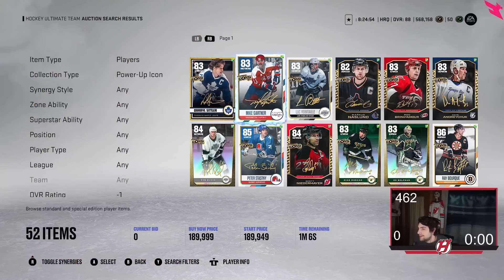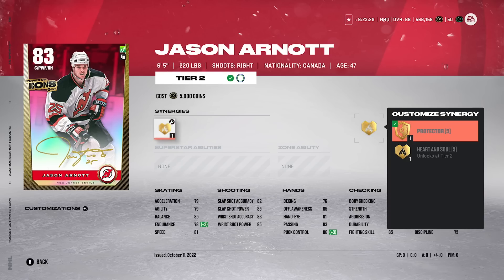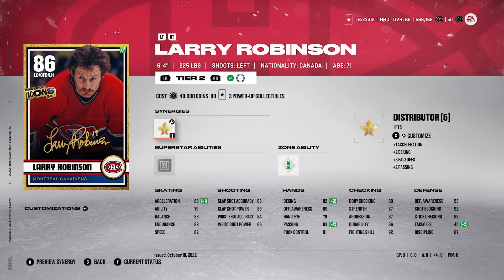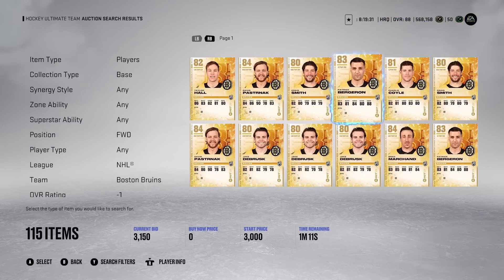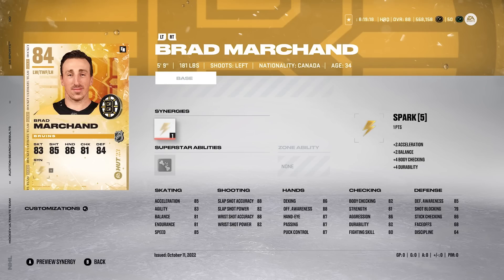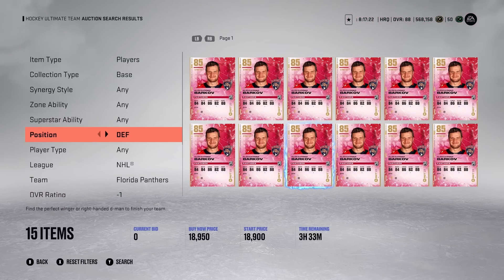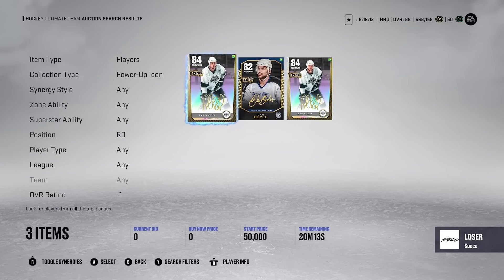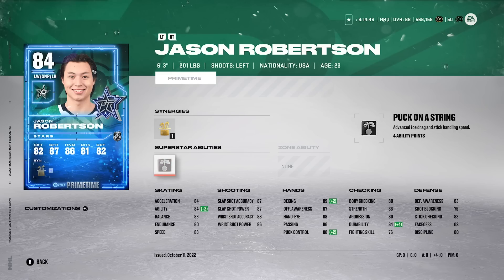CARDS TO AVOID BUYING IN NHL 23 HUT! #1